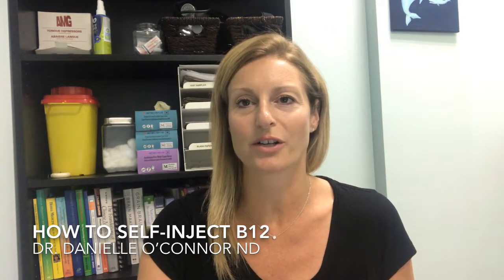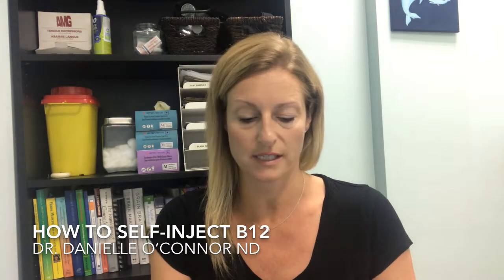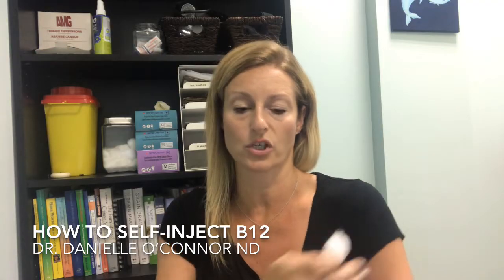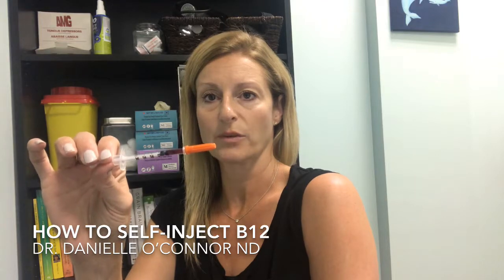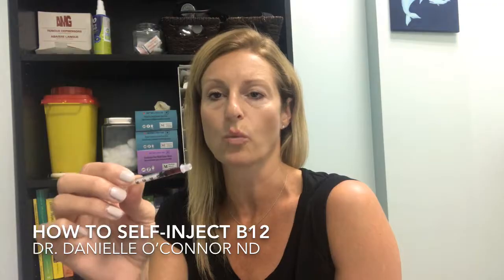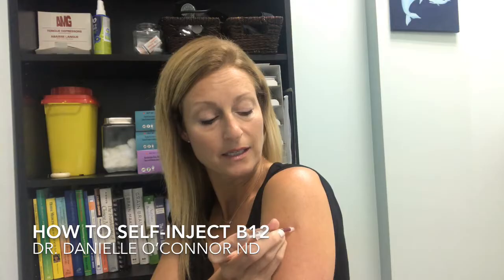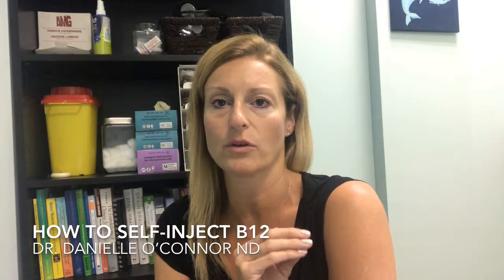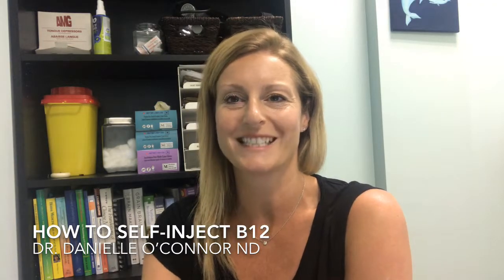How To Self-Inject B12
Dr. Danielle O’Connor ND teaches you how to simply inject Vitamin B12 safely and effectively.